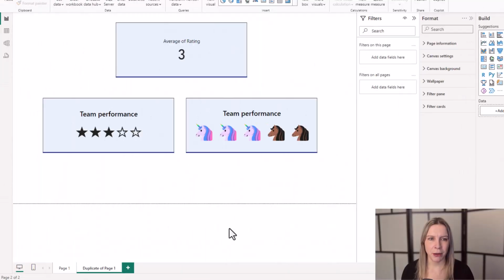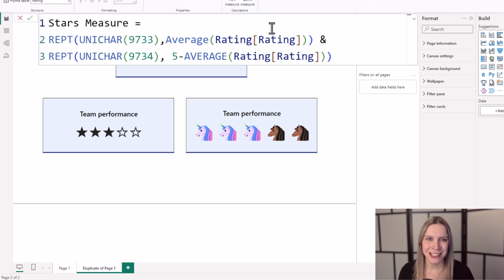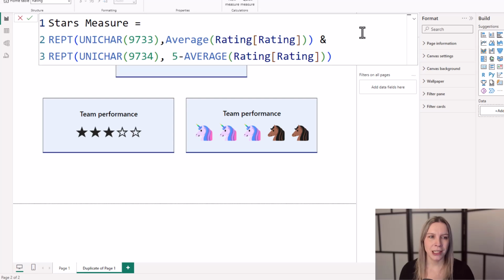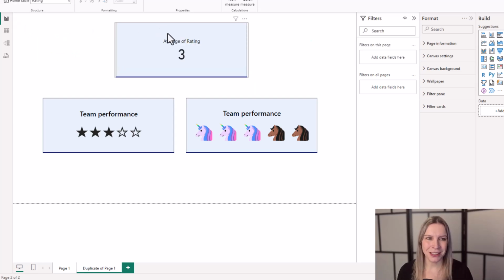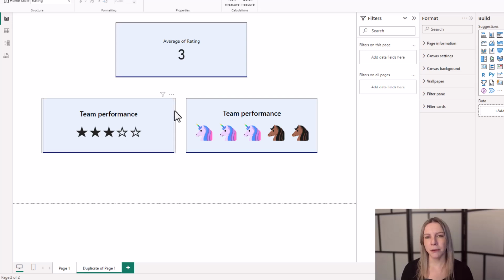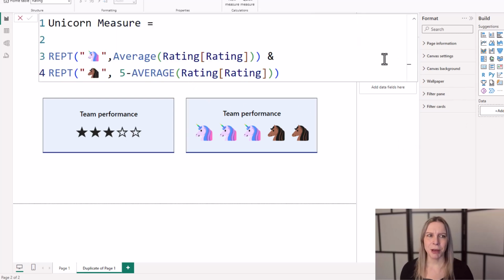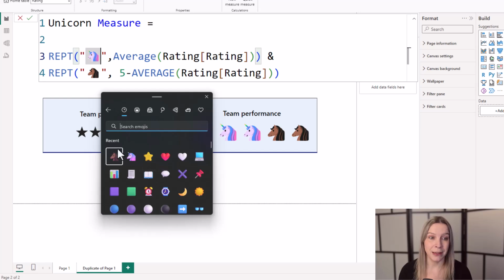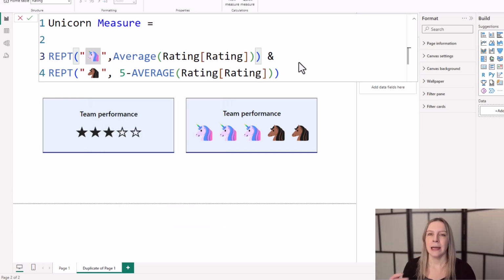Unicorn and Star Rating in Power BI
Did you know you can add smileys and icons to your Power BI reports? In this video, I’ll show you how to create fun and engaging visuals like a star or unicorn rating using simple DAX formulas.

📌DAX
Unicorn Measure =
REPT("🦄",Average(Rating[Rating])) &
REPT("🐴", 5-AVERAGE(Rating[Rating]))

Stars Measure =
REPT(UNICHAR(9733),Average(Rating[Rating])) &
REPT(UNICHAR(9734), 5-AVERAGE(Rating[Rating]))

⏰ TIMESTAMPS
00:00 Introduction
00:40 Implementing a Star Rating
01:46 Implementing a unicorn rating